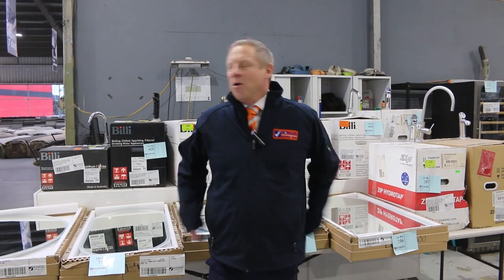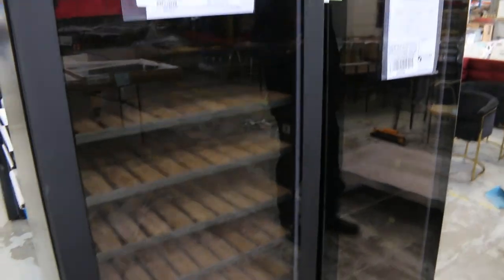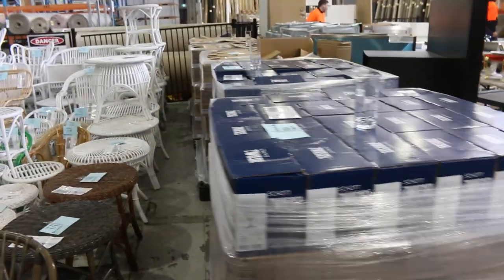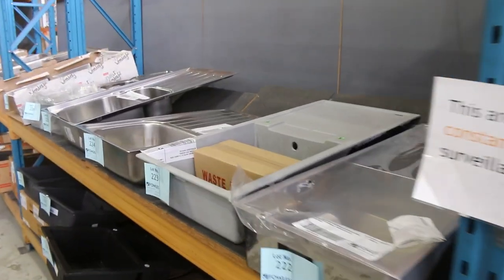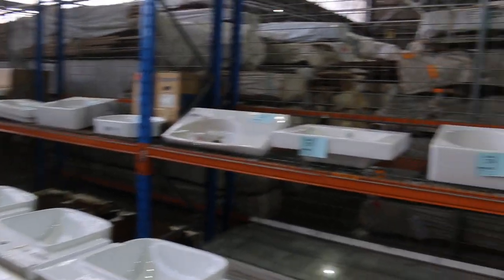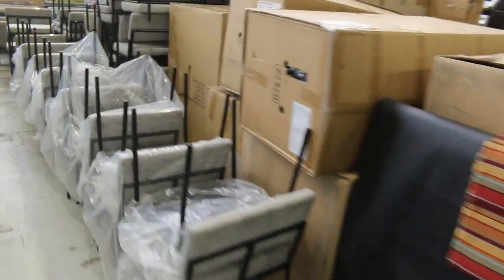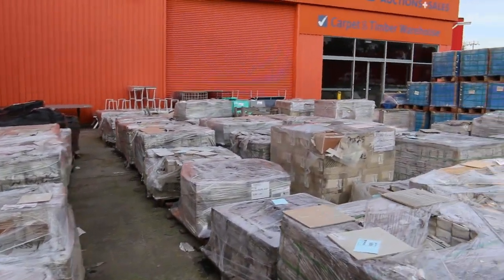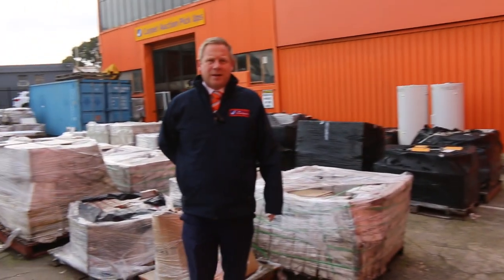Home Renovators Auction 28 June